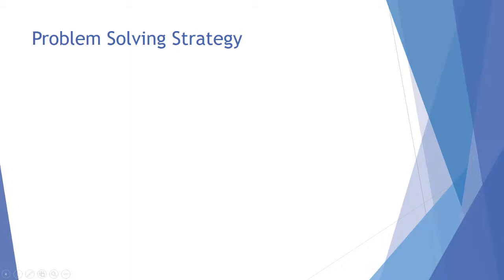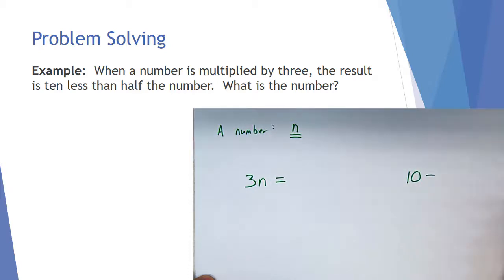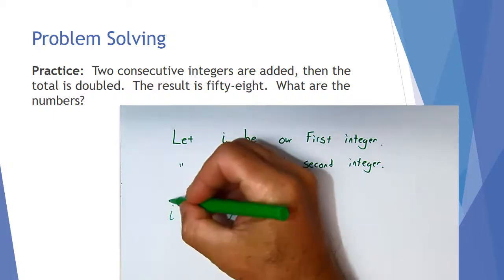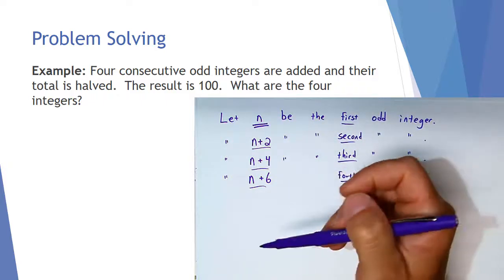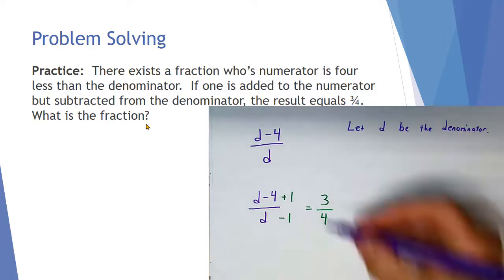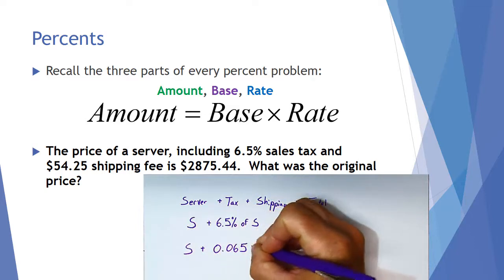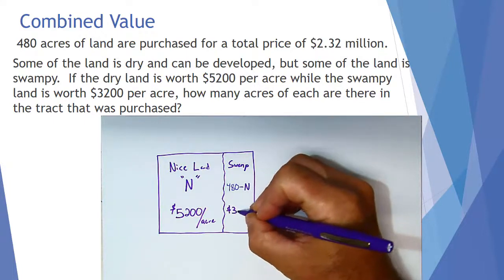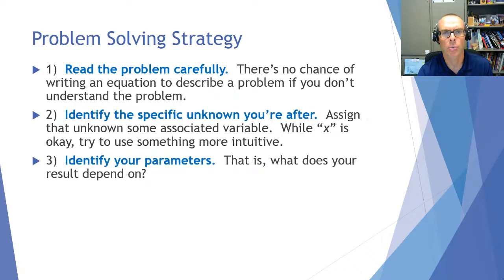OLD Math & Logic: Using Equations for Problem Solving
This lesson gives some tips for solving word problems as well as several examples.